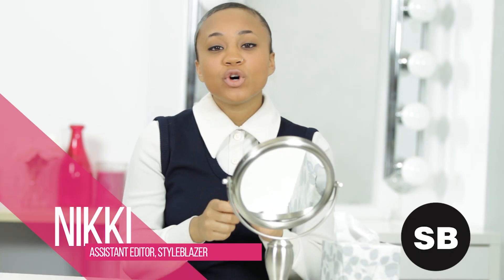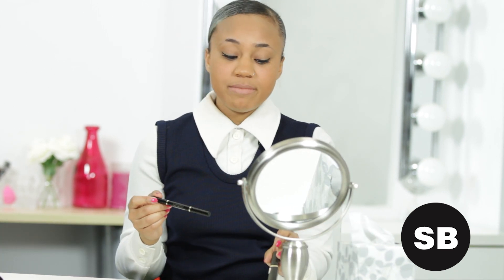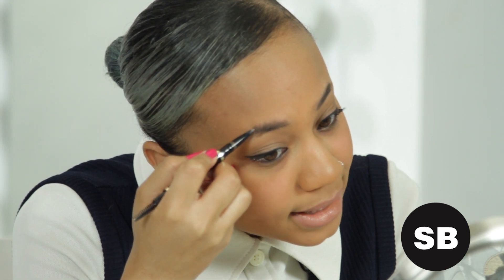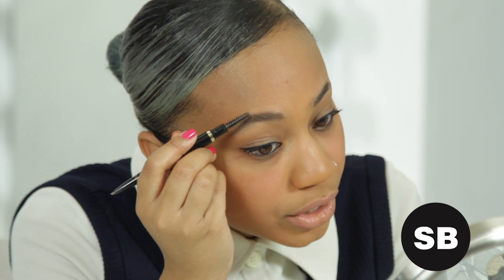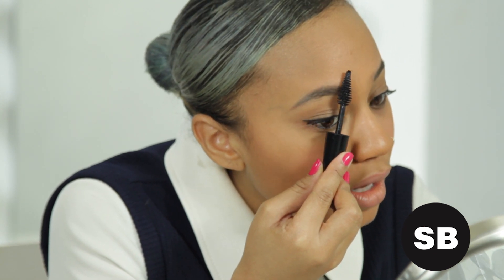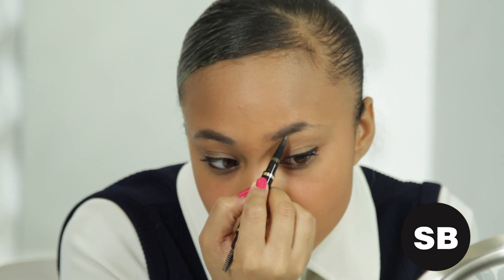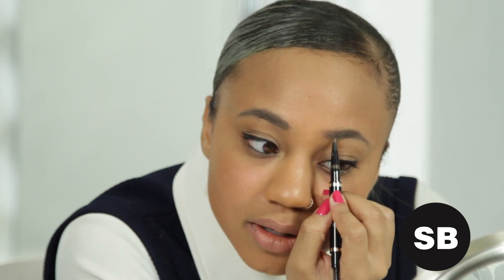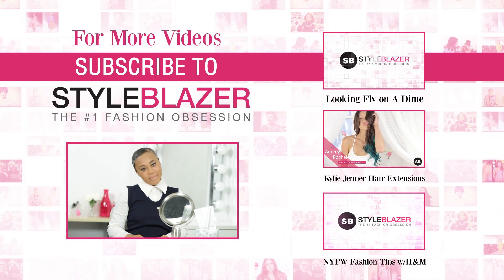How To Get Full Brows in 5 Minutes | Makeup Monday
- Artistry Automatic Eyebrow

- Artistry Signature Eyes Volume Mascara

Getting those perfect eyebrows can look difficult if you never tried it. Nicole shows you an easy trick to get the shape you want and all you need is an eyebrow pencil and some mascara. Try it out and let us know how it turned out in the comments! Also make sure to check us out each and evert Monday at noon!

StyleBlazer is a 24/7 fashion, beauty and style website dedicated to upscale, progressive, chic and sophisticated women. Topics covered on StyleBlazer include international street style, beauty, celebrity fashion and other entertainment news.

How To Get Full Brows in 5 Minutes | Makeup Monday │ StyleBlazer